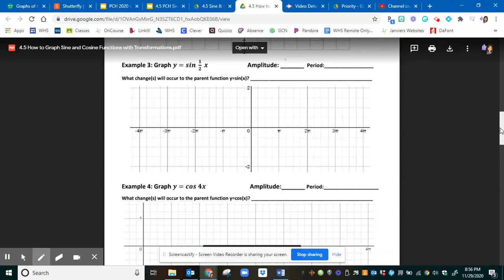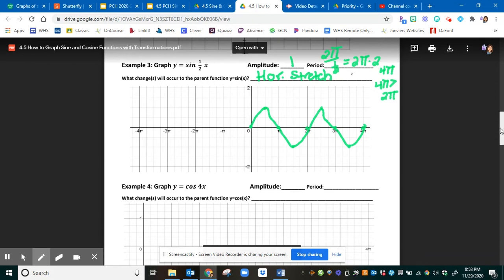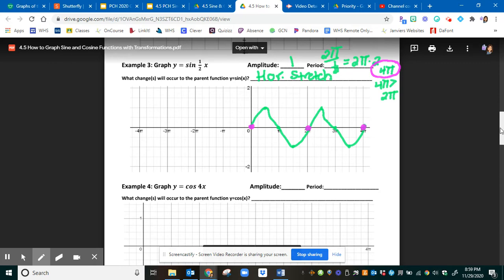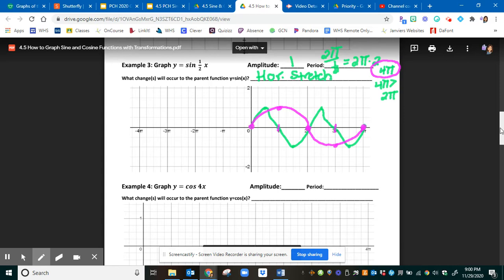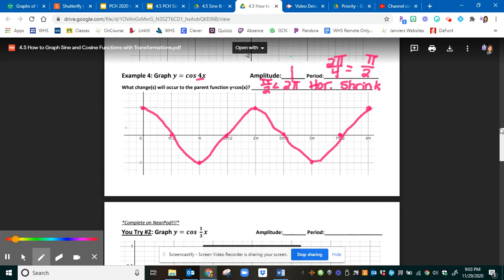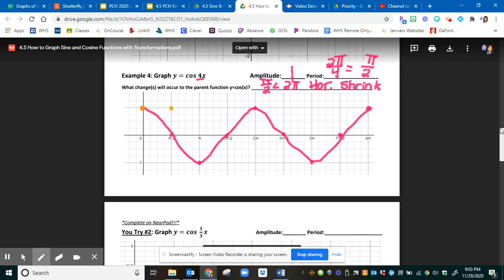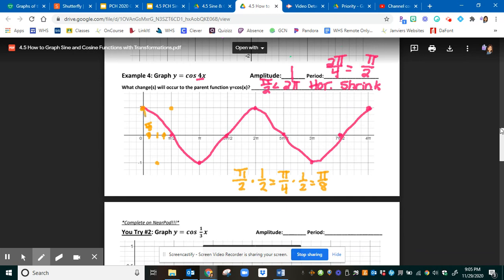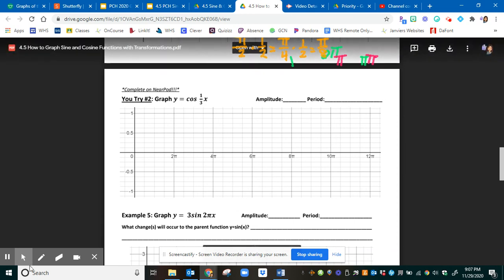4.5 Nearpod Examples 3 & 4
In this video, you will be able to graph sine and cosine with a period transformation. You will be able to compare and contrast the parent sine and/or cosine graph and visually see how the period changes its function.